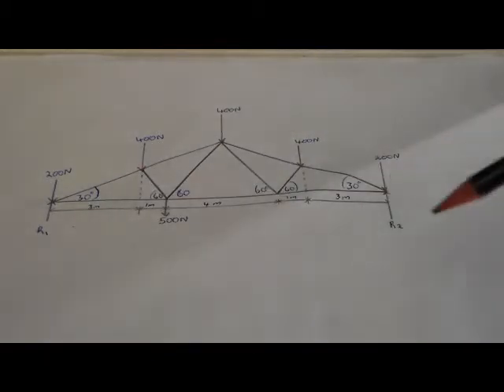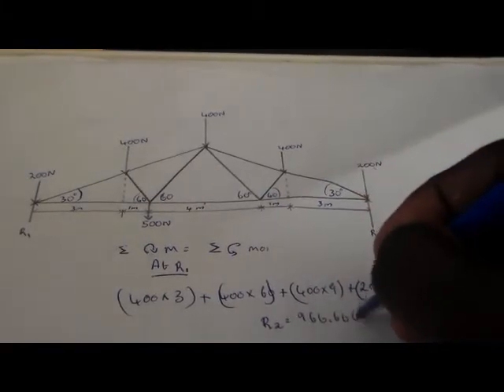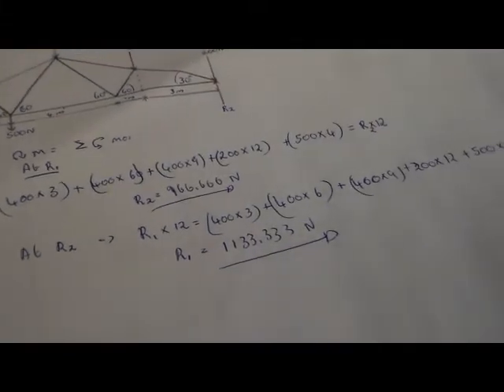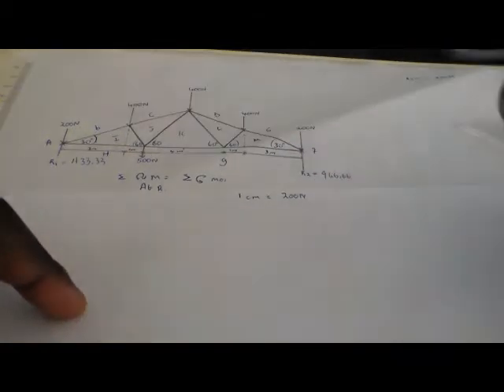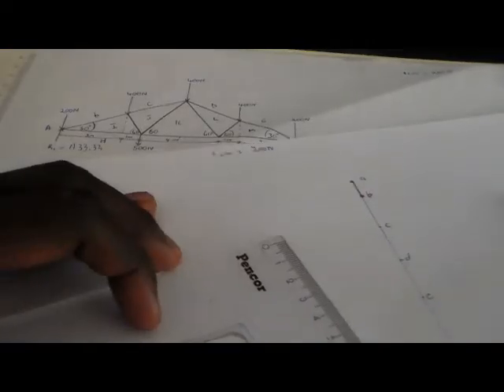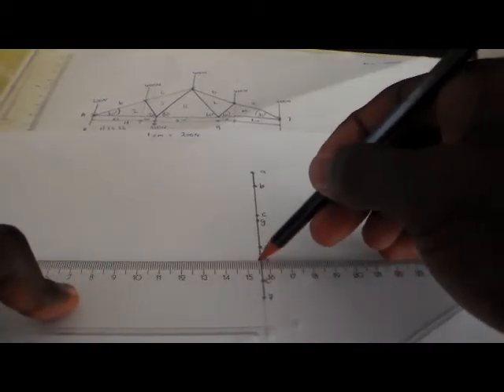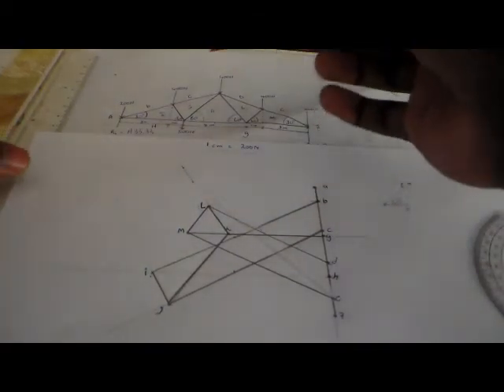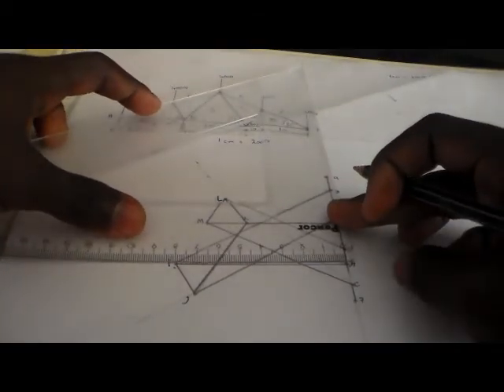part 2 simple framework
strength of materails and structure N5 how to solve a frame work. visit this website for past examination question papers